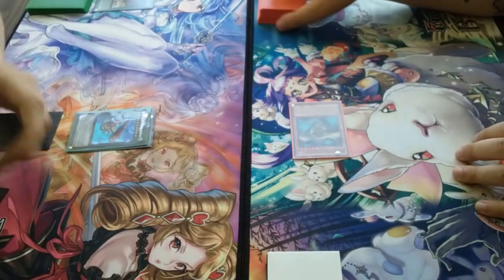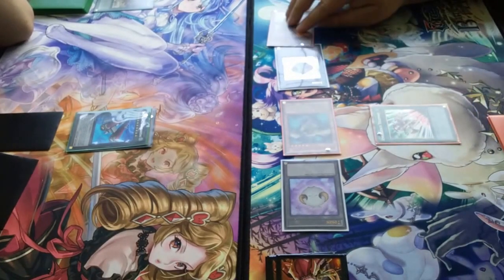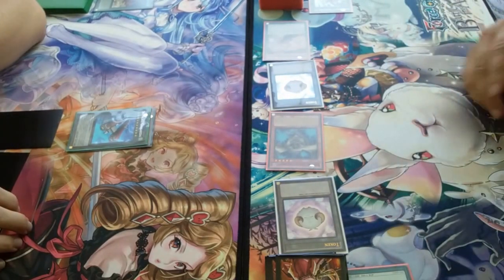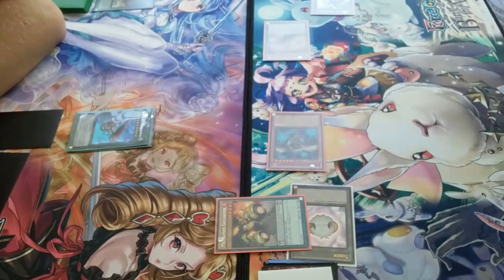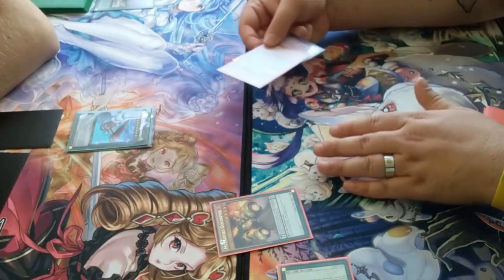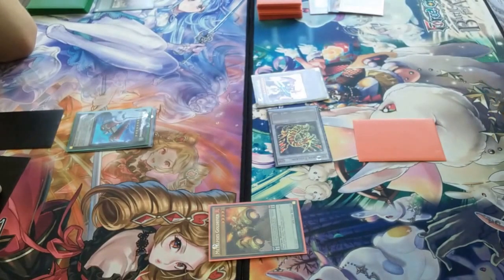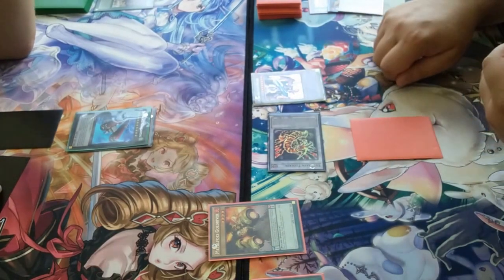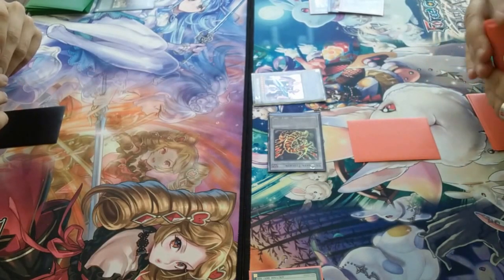Metalfoe Dinomist vs. Trains (Game 1)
Today in our clash of the Mini-Titans we have a duel between man and machine who will come out on top?

Warning: There are some misplays that went on during this duel, they have since then been corrected